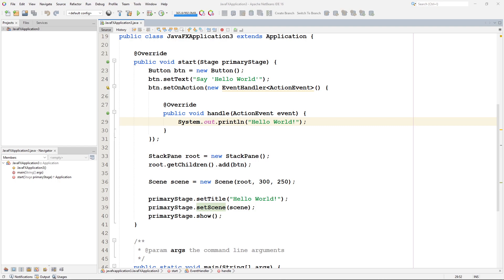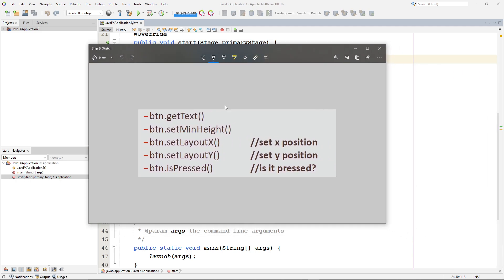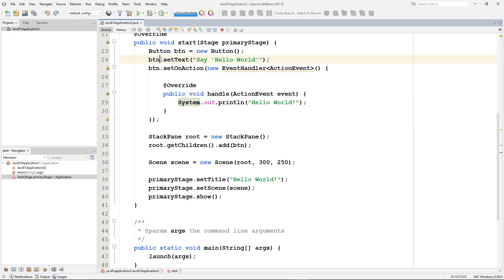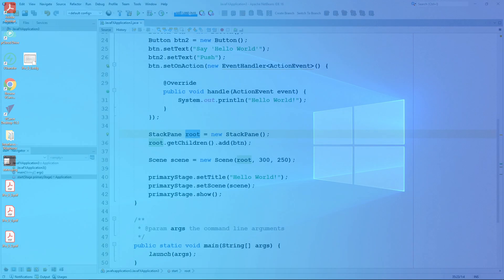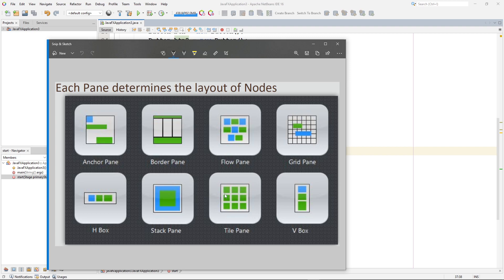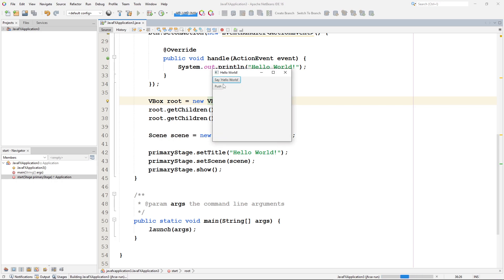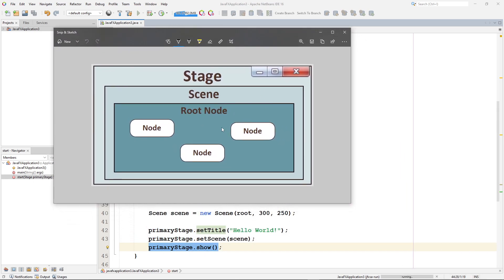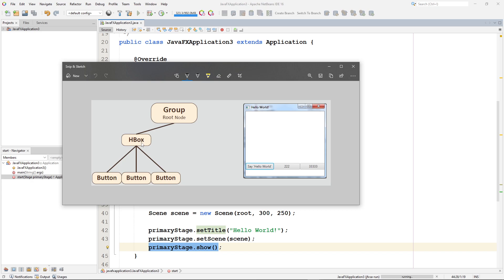Java JavaFX Application Overview